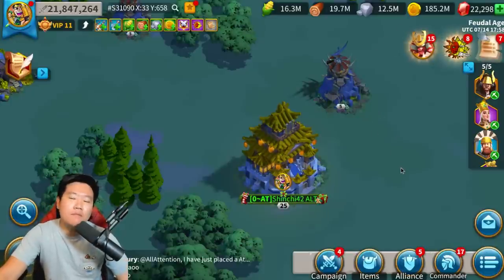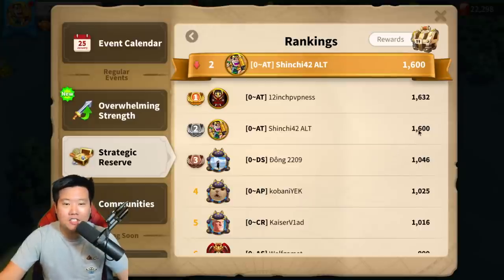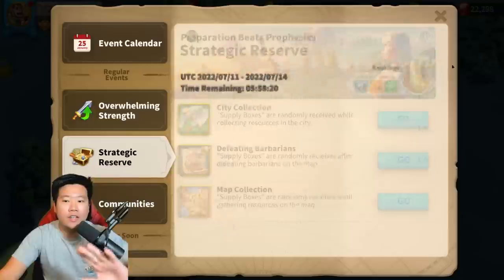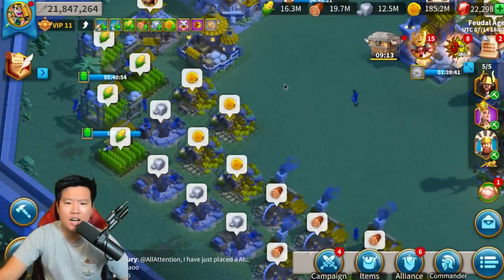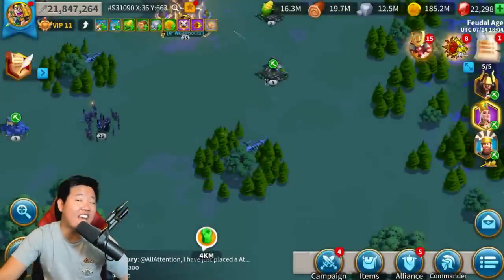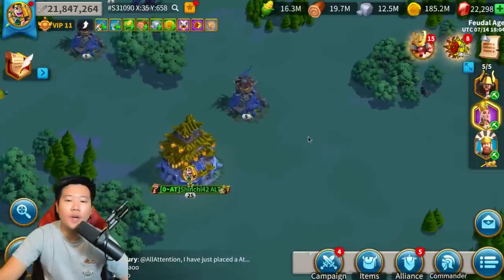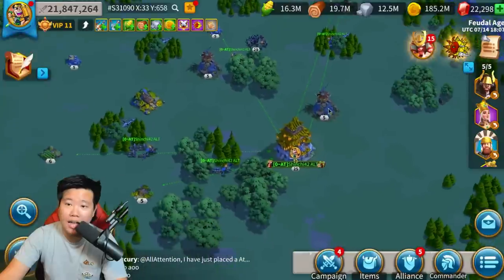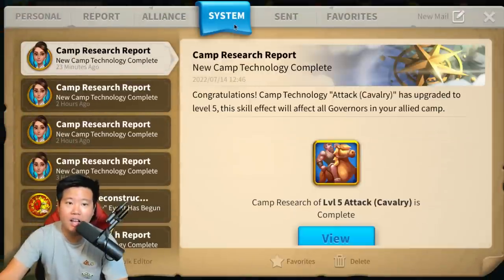I LOST! Strategic Reserve [ How To Win ] | Rise of Kingdoms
I lost in strategic reserves to @12inchpvpness but we now have more information in regards to strategic reserve will try again next time in Rise of Kingdoms